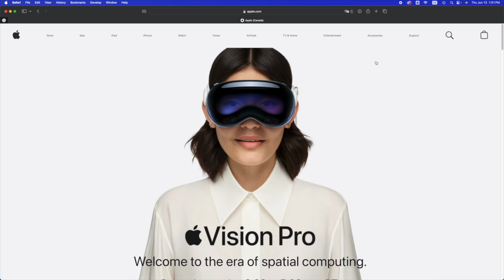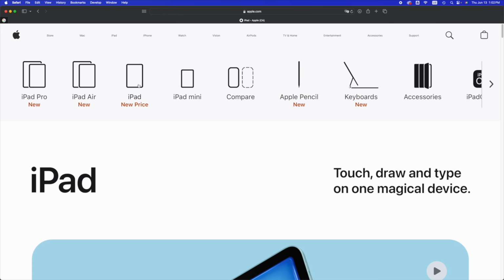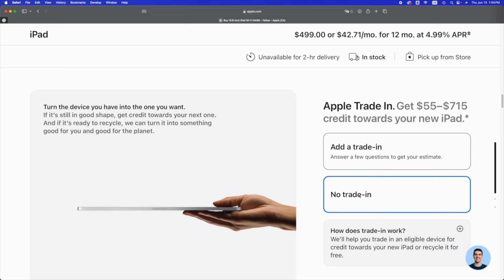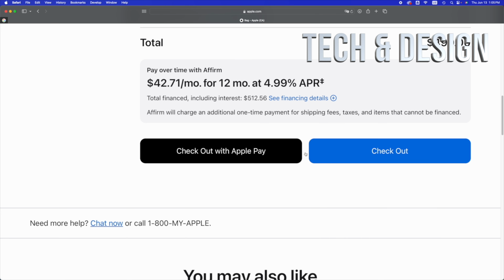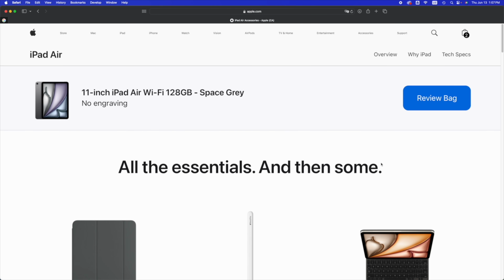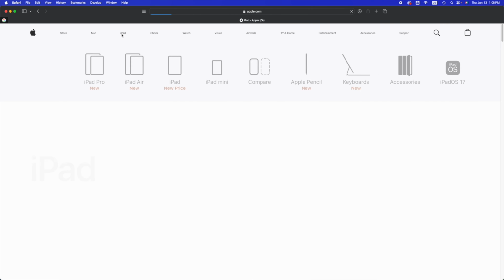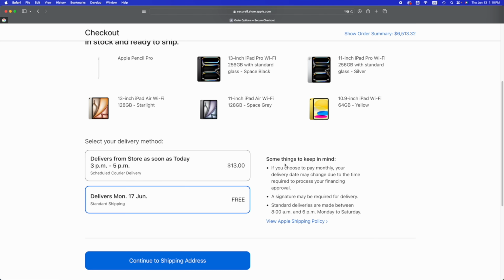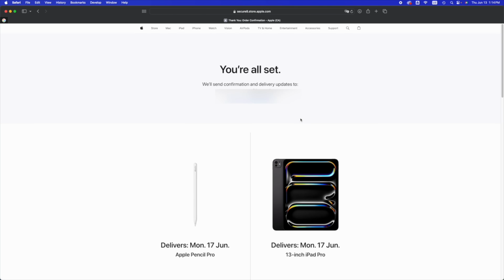How to buy the New iPad Pro 13-inch M4 from apple.com